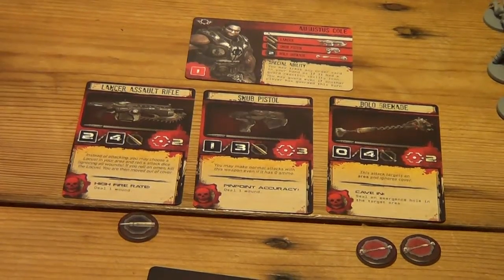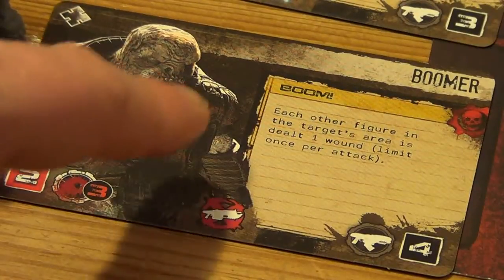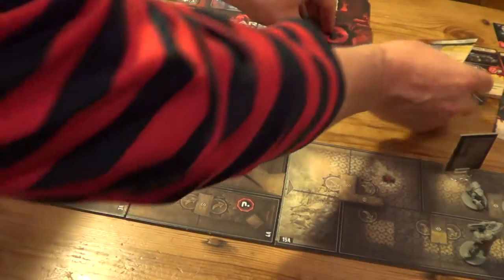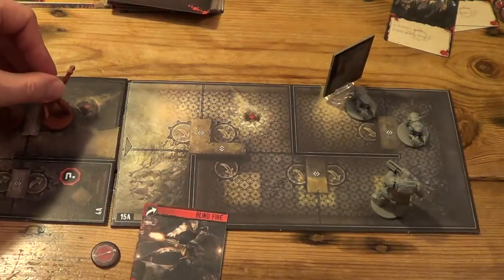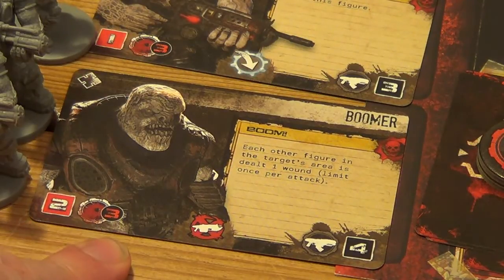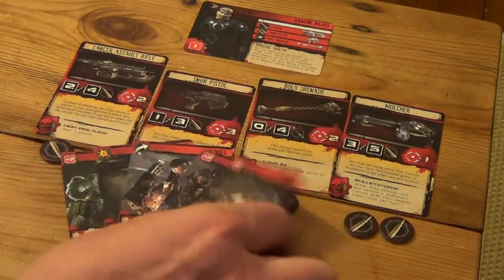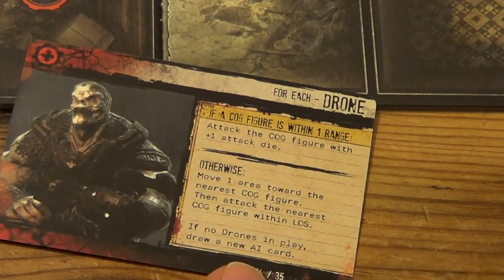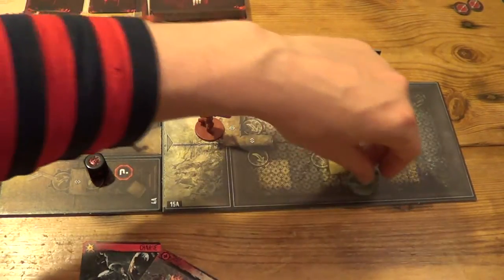Gears of War Board Game - PART 7 - Roadblocks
Turns 7 & 8 : "Dig In & Clean Up"

ERRATA NOTE: I made a mistake in this episode: "Grenades may not be used on targets outside of their maximum range of two". Buy hey, the next turn kind of compensates for the mistake anyway !